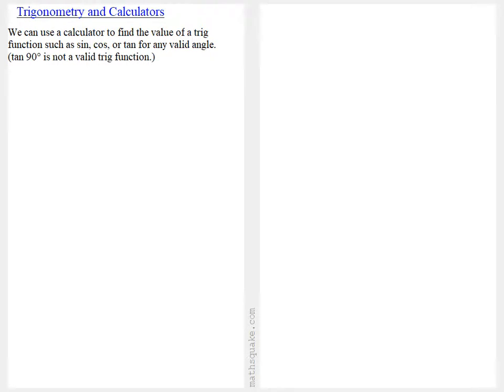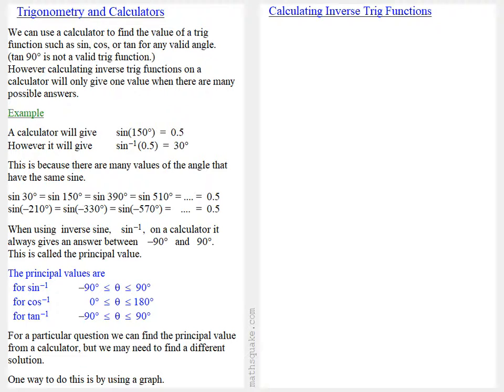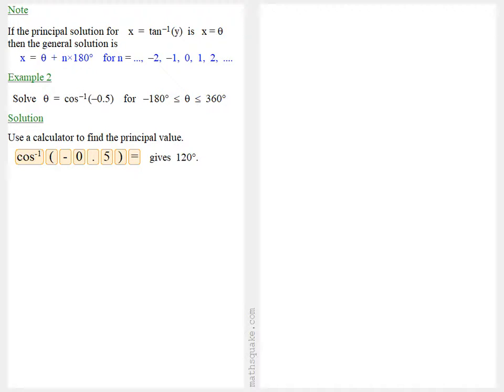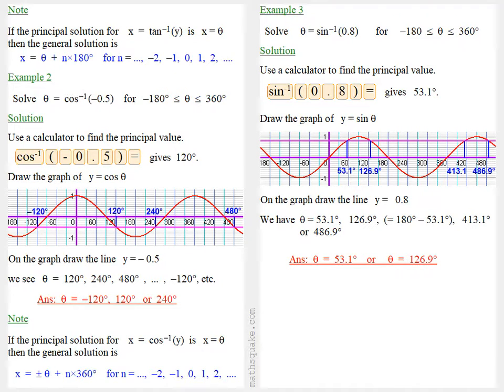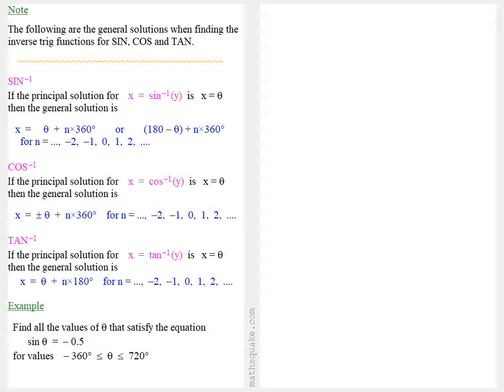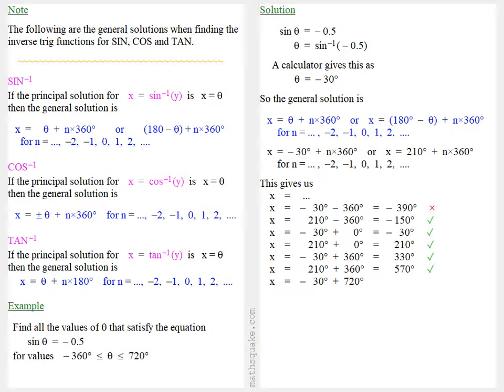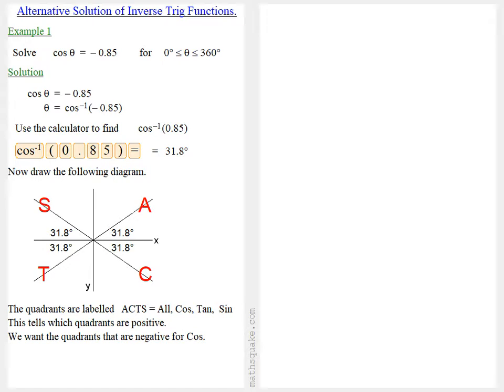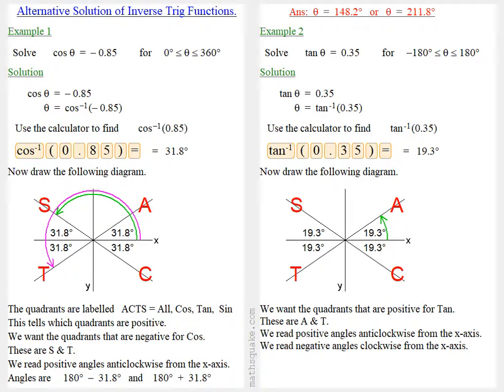Inverse Trig Functions